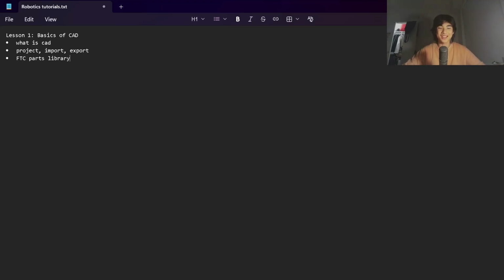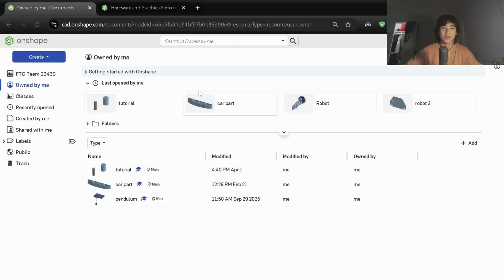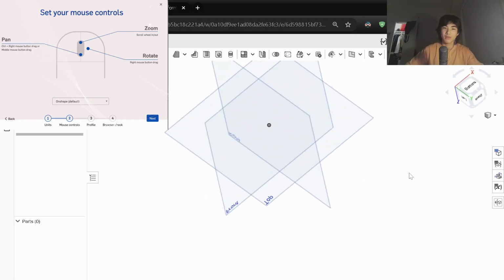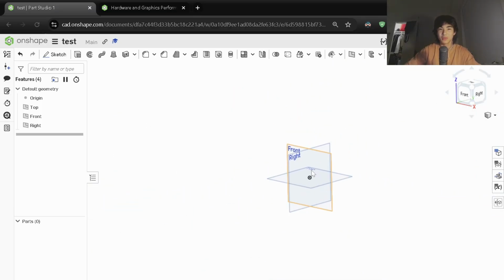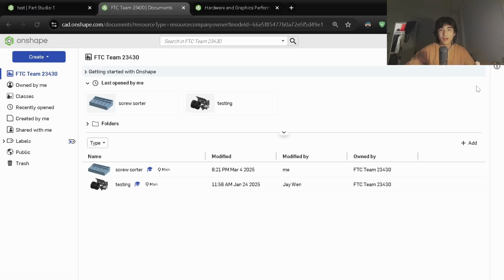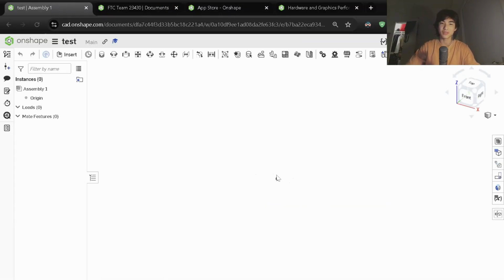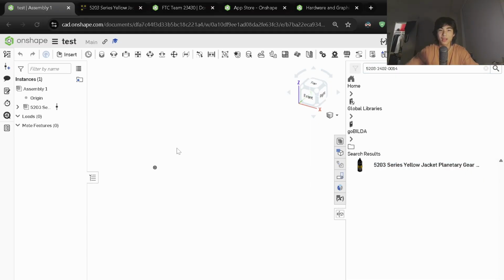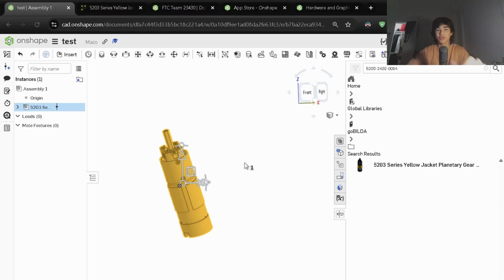CAD basics and parts library | FTC cad tutorial #1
comment suggestions of what to teach lol